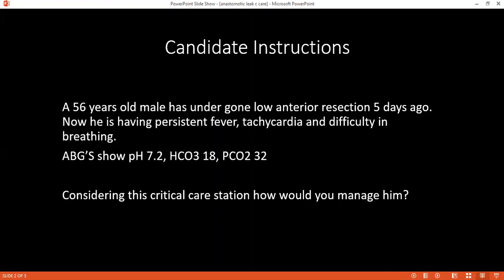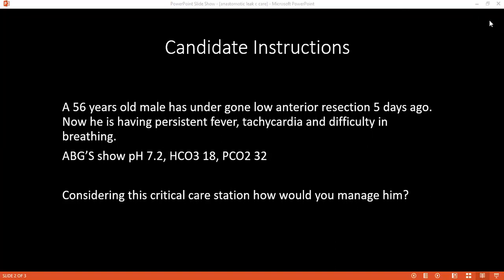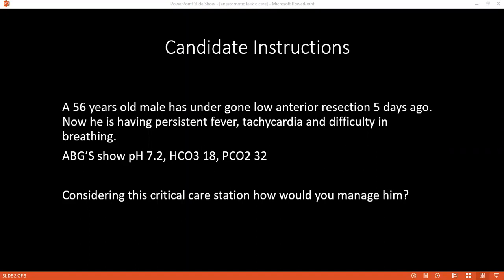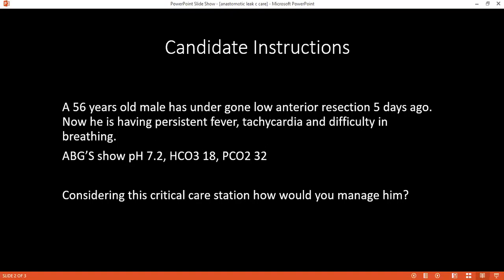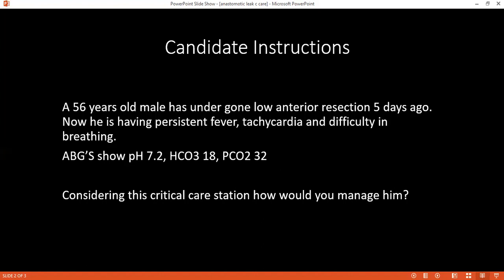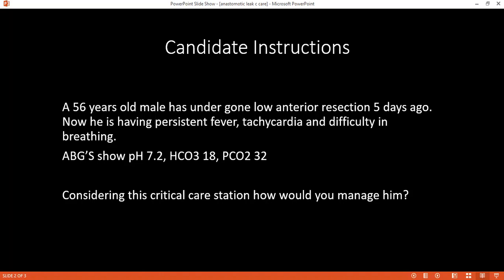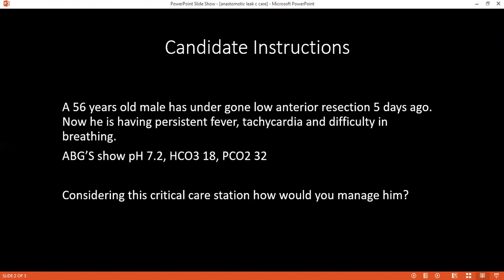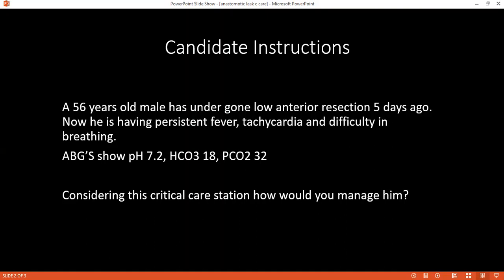CRITICAL CARE SCENARIO OF ANASTOMOTIC LEAK